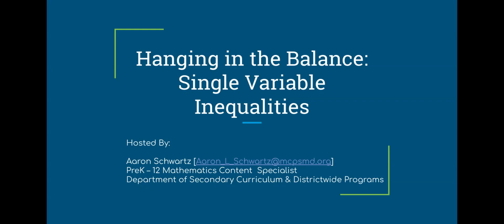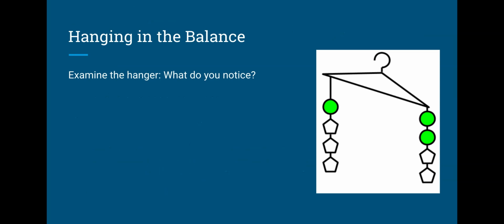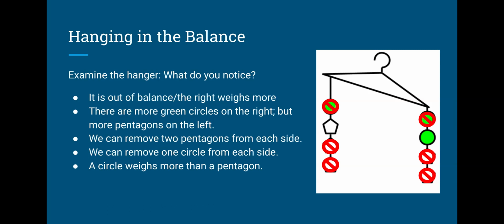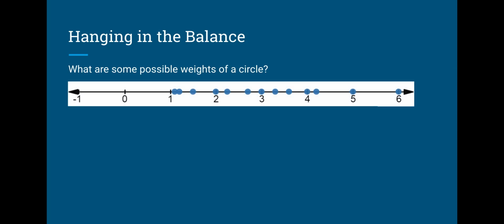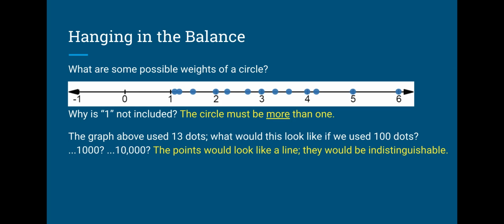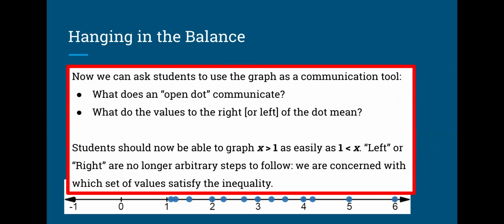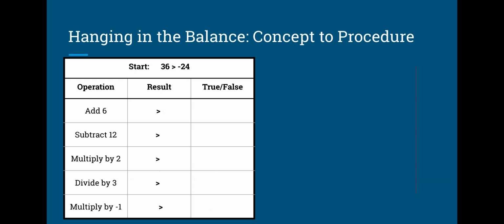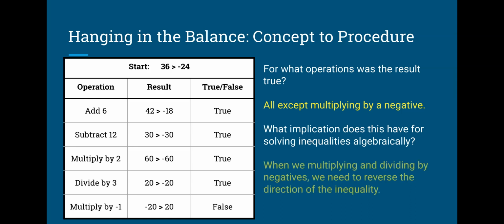Inequalities Google Slides